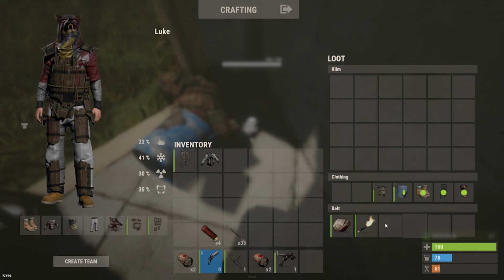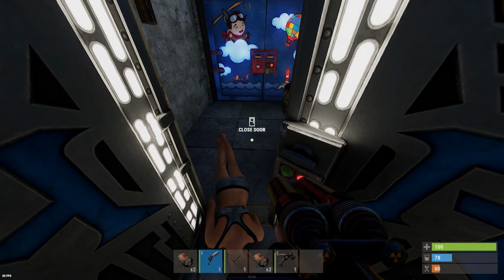The BEST way to GO DEEP - Rust Guide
Best way to go deep and prevent people from going deep on you.

Take this video with a grain of salt :)